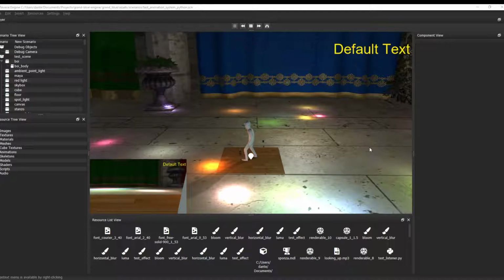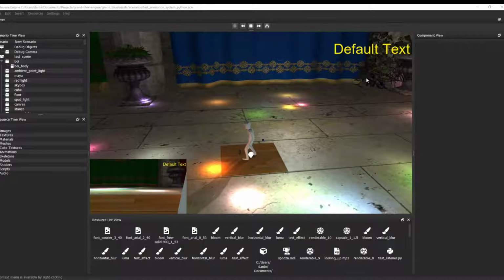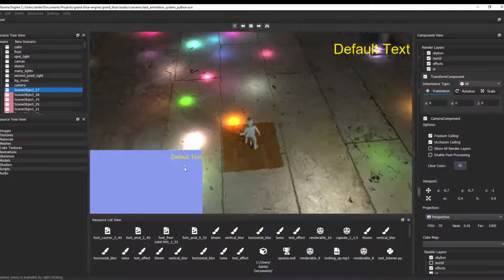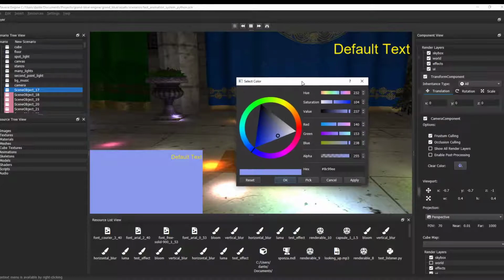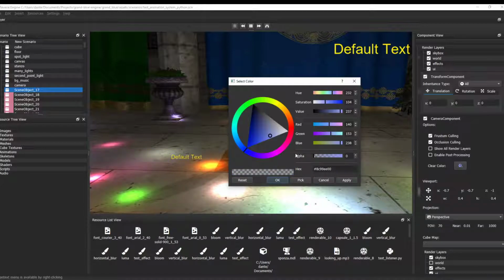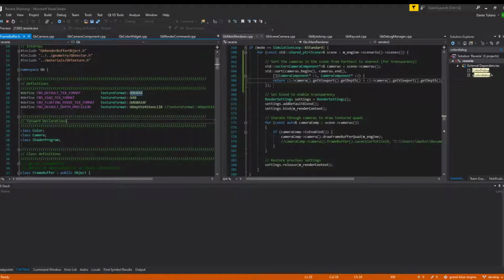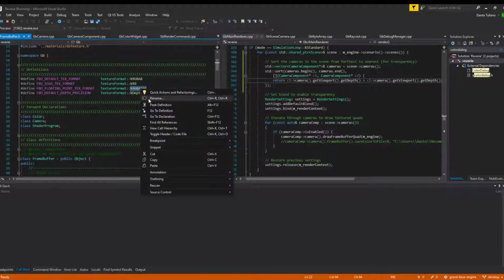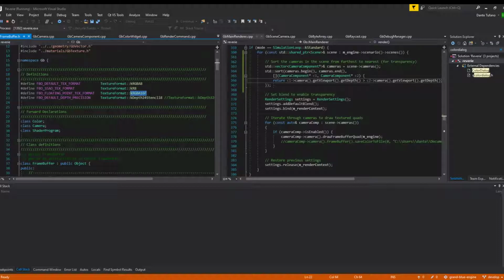Reverie Engine: Transparent Overlays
Hey folks, this week I made transparent overlays possible! Hope y'all enjoy~